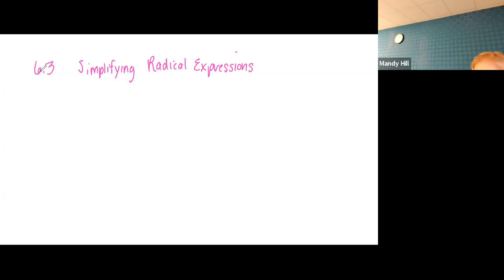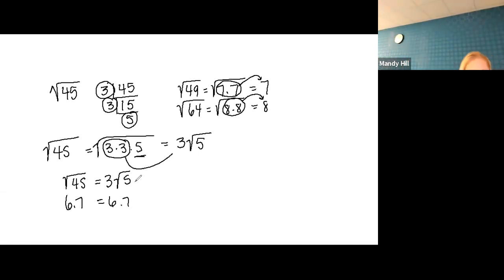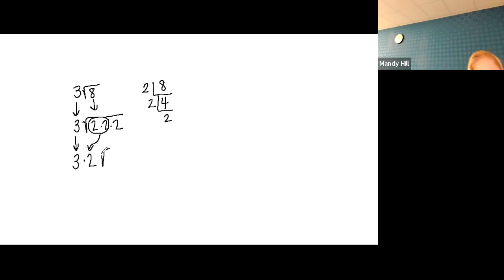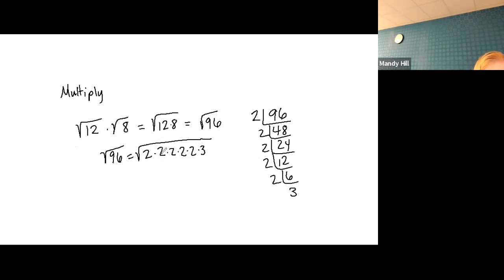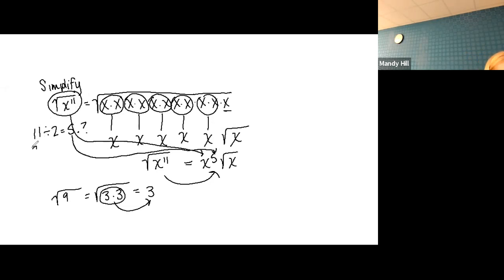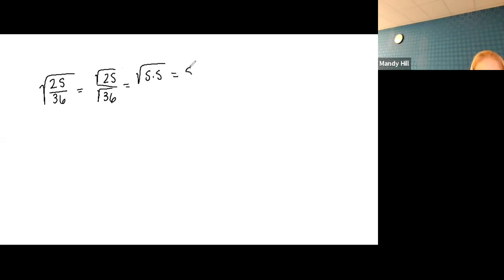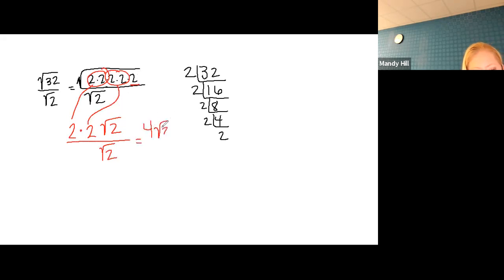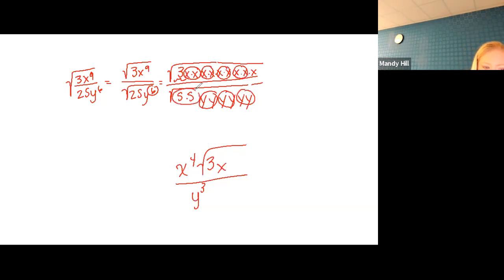Transitional Algebra Chapter 6 Section 3